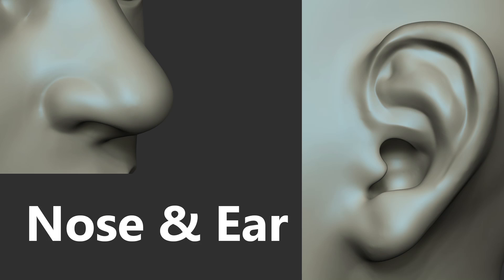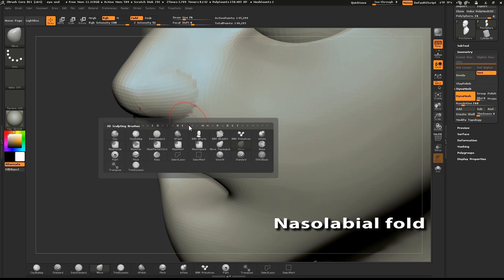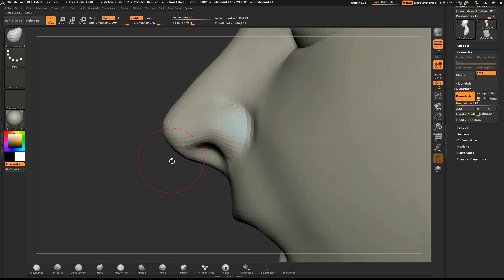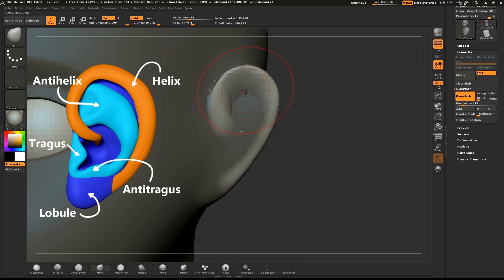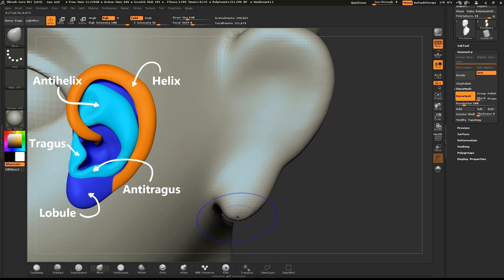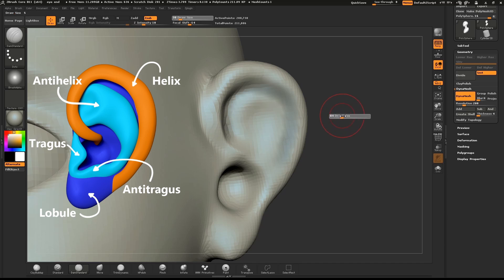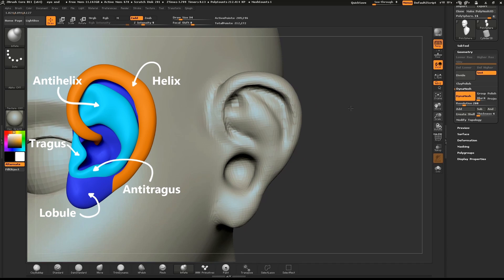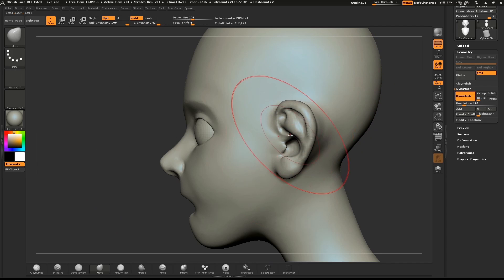ZBrushCore - Steve James - Part 3 Nose and Ears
ZBrushCore
Steve James